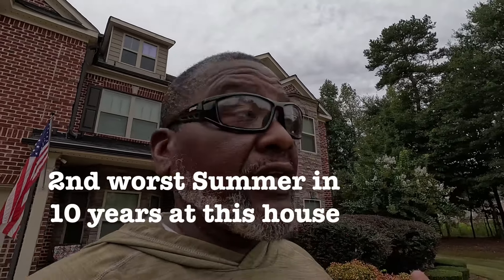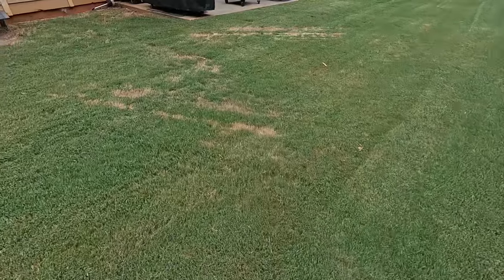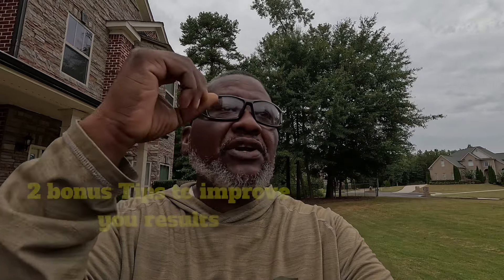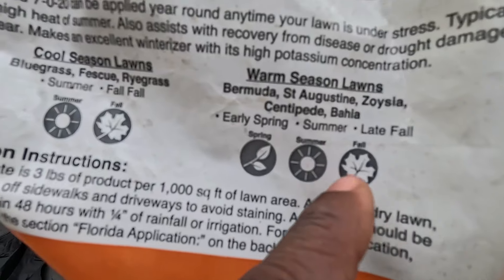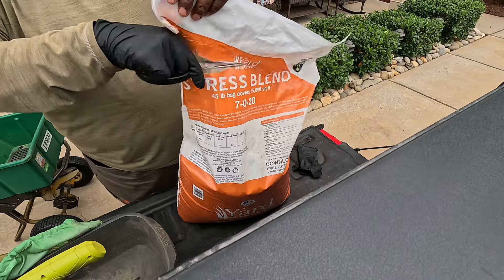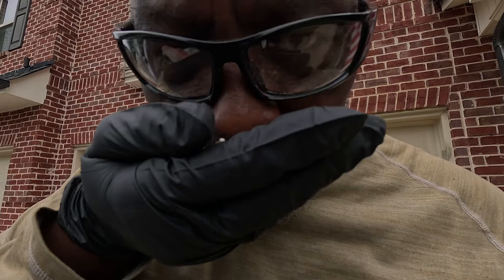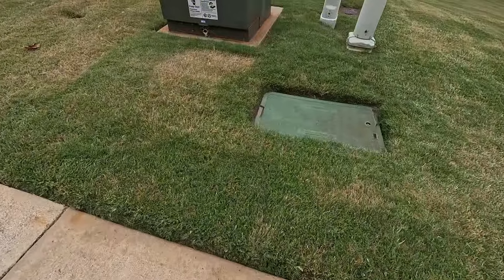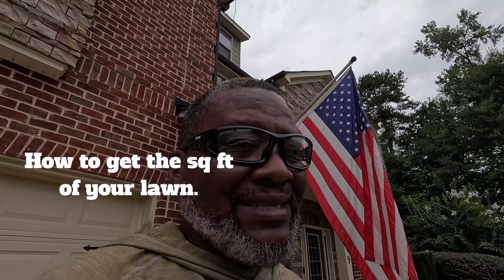"Revive Your Lawn: YardMastery Stress Blend for Drought Recovery & Winter Prep | Perfect for Fall!"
The best time to apply YardMastery 7-0-20 Stress Blend fertilizer is in the early fall, typically from late August to October, depending on your region. This time is ideal because:

Cool-Season Lawns: In the fall, cool-season grasses (like fescue, bluegrass, and ryegrass) begin their natural recovery and growth after the stress of summer. The 7-0-20 formula provides a boost in potassium, which strengthens roots and enhances the lawn’s ability to store nutrients and water. This prepares the grass for winter dormancy and ensures strong growth when spring returns.
Warm-Season Lawns: While warm-season grasses (like Bermuda, Zoysia, and St. Augustine) begin to slow down as temperatures cool, applying the stress blend in early fall helps fortify the lawn before winter dormancy. Potassium is critical for enhancing drought tolerance and preventing winter stress, promoting deeper root development for survival through cold months.
Why YardMastery 7-0-20 Stress Blend is Great for Fall and Winter Prep:
High Potassium Content (20): Potassium helps lawns manage water effectively, improves disease resistance, and strengthens roots, making it vital for surviving both fall drought conditions and winter stress.
No Phosphorus (7-0-20): The absence of phosphorus makes this blend environmentally friendly and ideal for lawns that don’t need additional phosphorus. Many soils already contain enough phosphorus, so adding it unnecessarily can lead to runoff and water pollution.
Low Nitrogen (7): The low nitrogen levels promote gentle green-up without forcing excessive top growth. This is important in fall and winter because the focus should be on root strength and resilience, not leaf growth.
How It Fixes Drought Stress:
Potassium Enhances Water Retention: Potassium regulates water movement within the plant, helping lawns cope with drought conditions by retaining moisture in the roots and cellular structures.
Strengthens Root Systems: The 7-0-20 formula encourages deeper root growth, which allows grass to access water stored deeper in the soil, providing better drought resistance and recovery.
Improves Overall Resilience: The nutrients in the stress blend help grass recover from summer heat and drought, making it healthier and more capable of surviving the coming winter months.
Applying Yard Mastery 7-0-20 in the fall ensures that your lawn is fortified to handle drought stress and prepped for the challenges of winter.

00:00 Best Winterizer fertilizer
01:45 Yard Mastery 7-0-20 Stress Blend
02:10 Spreader Settings
03:05 Lawns Stress Blend works on
04:05 best fertilizer for Texas lawns
04:50 How to apply Yardmastery to lawn
07:10 how to activate fertilizer
08:00 How to calculate square feet for lawns